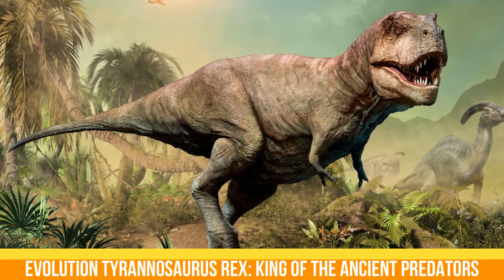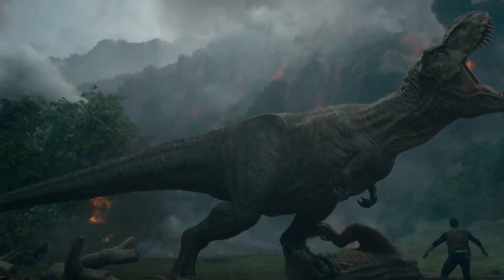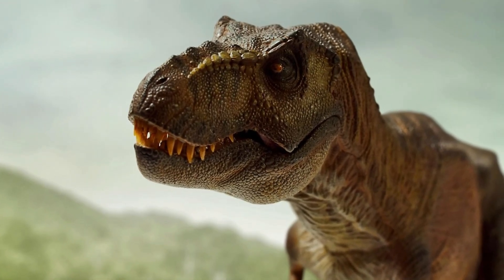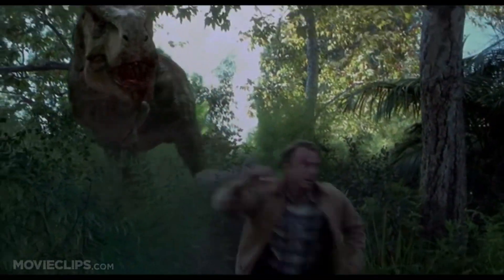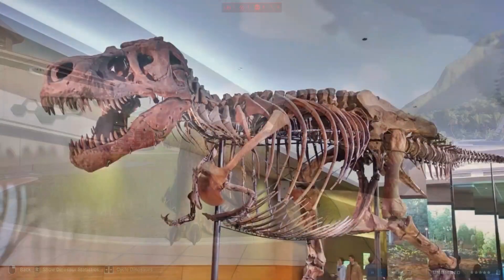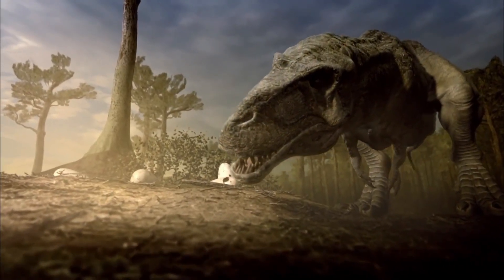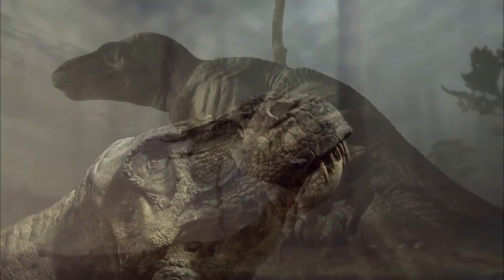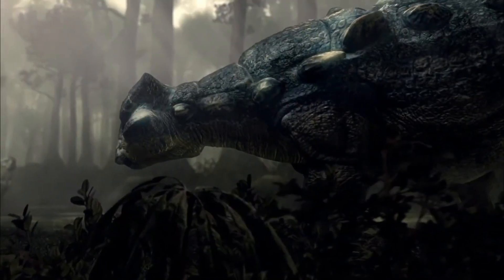Evolution Tyrannosaurus rex King of the Ancient Predators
Tyrannosaurus rex is a symbol of the ancient world of dinosaurs and one of the most recognizable species. Its immense strength and majesty have left an unforgettable mark on the history of life on Earth. Despite its extinction, its story continues to inspire scientists and dinosaur enthusiasts, leaving many questions and mysteries that are still being explored.